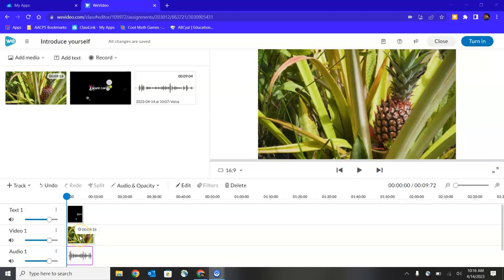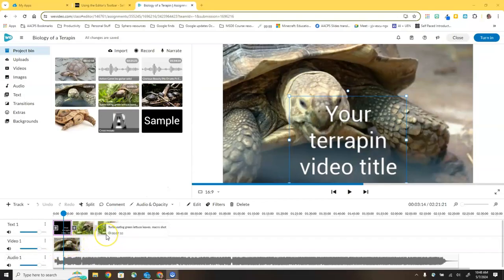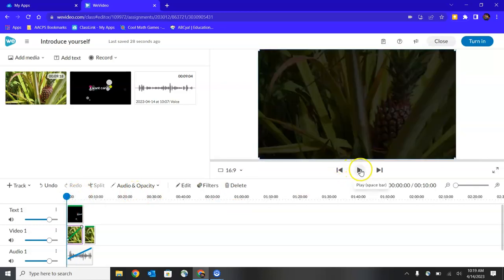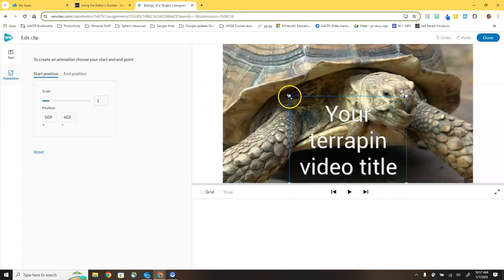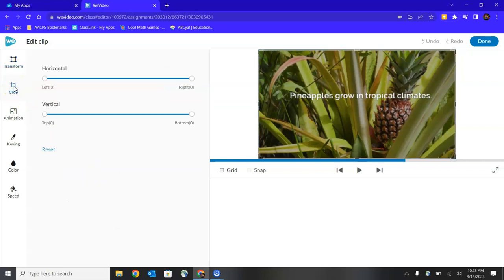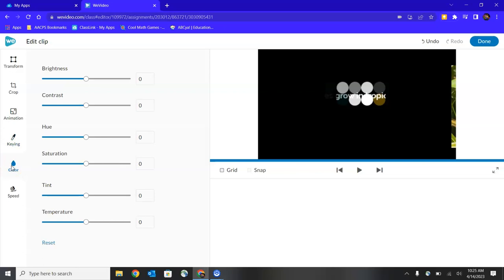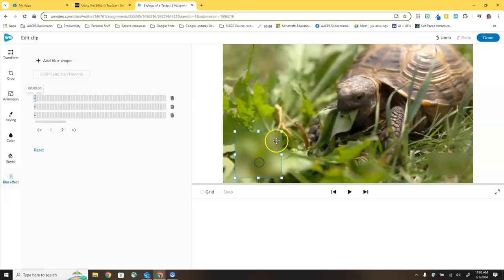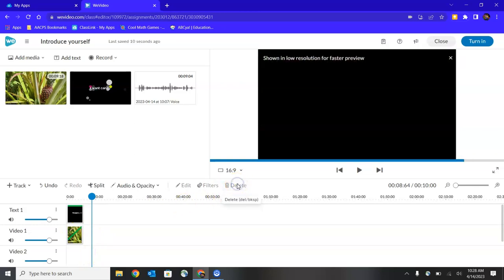WeVideo Classroom Editing Toolbar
In this short video tutorial we see the options for students editing media in a WeVideo Classroom project including adding tracks, undo/redo, split, comment, audio & opacity, edit, filters, and delete.